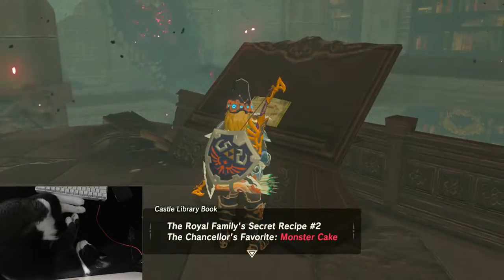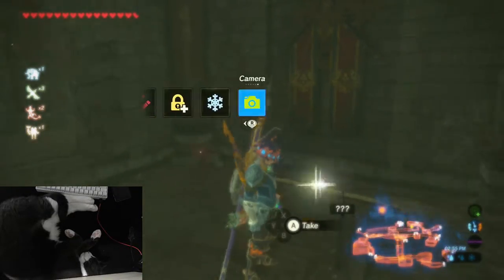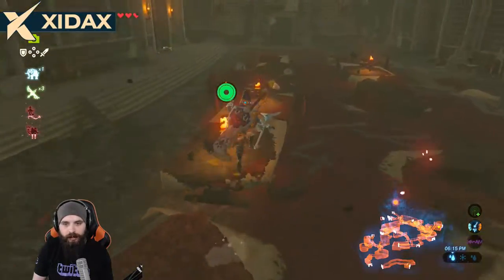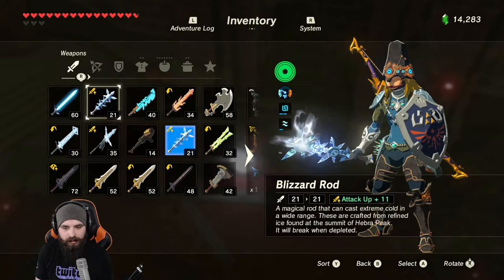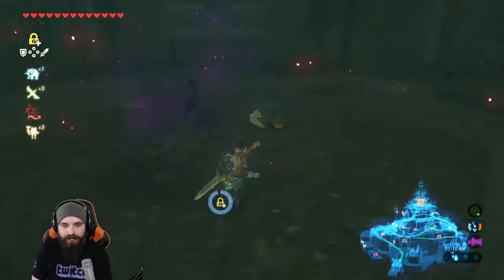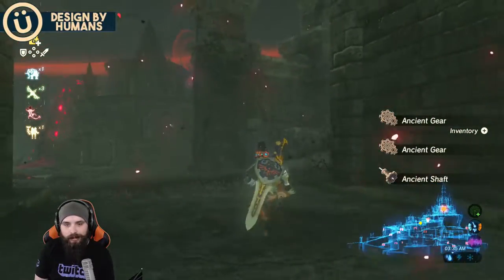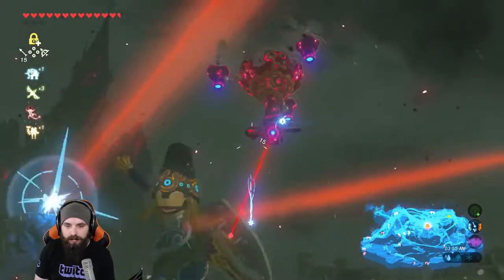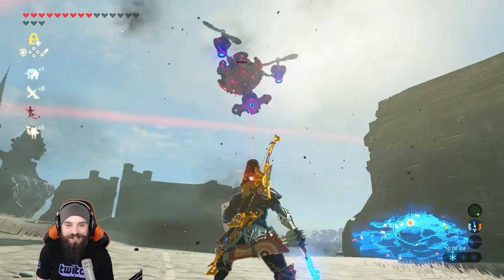Legend of Zelda: Breath of the Wild Gameplay Walkthrough - Part 129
Legend of Zelda: Breath of the Wild is an action-adventure game set in an open world where players are tasked with exploring the kingdom of Hyrule while controlling Link. Breath of the Wild encourages nonlinear gameplay, which is illustrated by the game's lack of defined entrances or exits to areas, scant instruction given to the player, and encouragement to explore freely. Breath of the Wild introduces a consistent physics engine to the Zelda series, letting players approach problems in different ways rather than trying to find a single solution. The game also integrates a "chemistry engine" that defines the physical properties of most objects and governs how they interact with the player and one another.